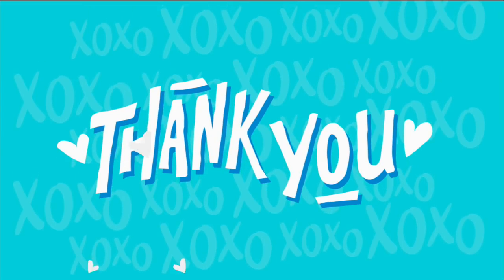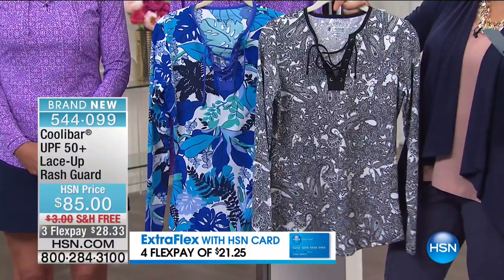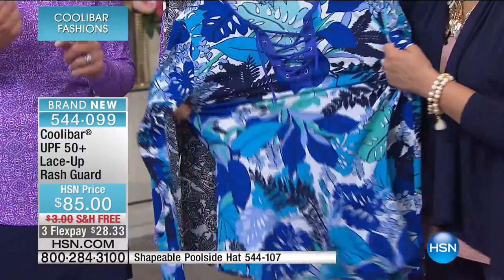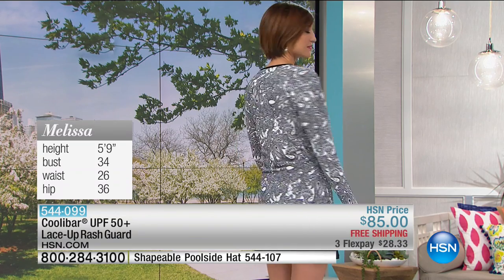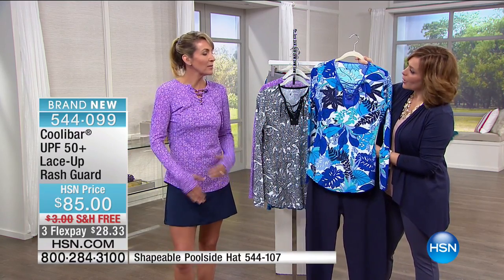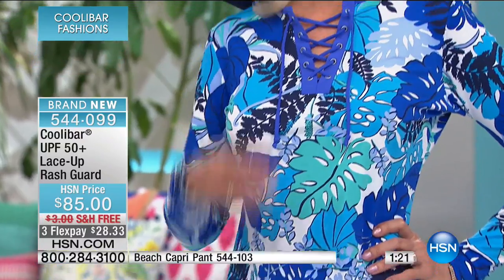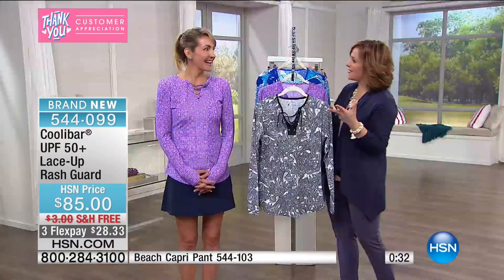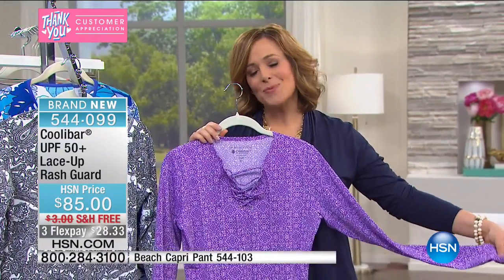Coolibar UPF 50+ LaceUp Rash Guard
Catch a wave without catching too many rays in this lovely laceup rash guard. It's got all the style and sun protection you crave so you can stay active without...